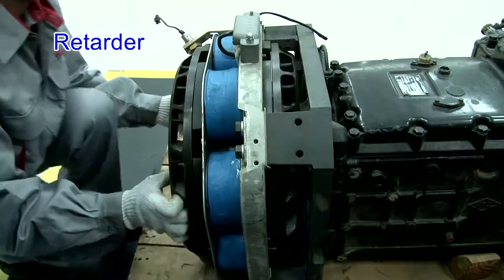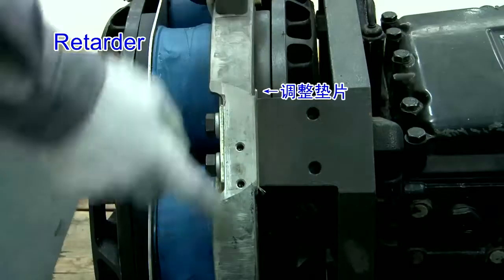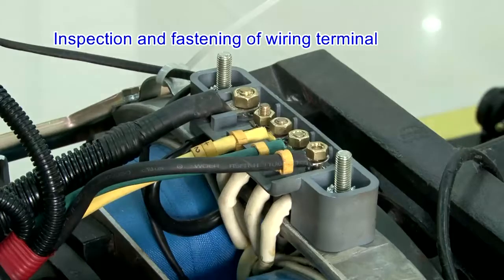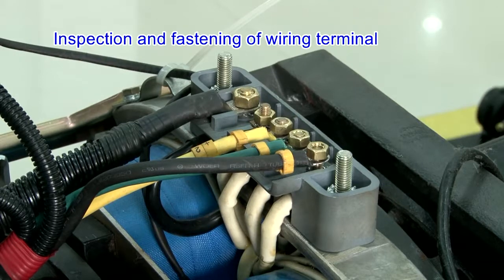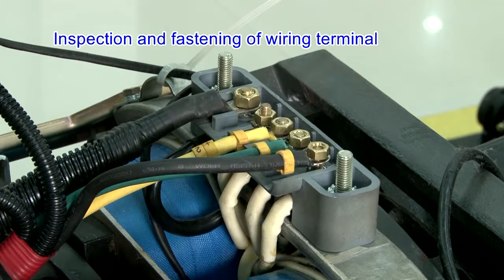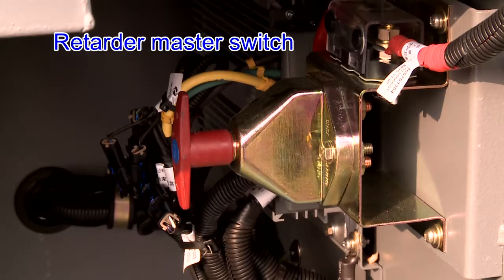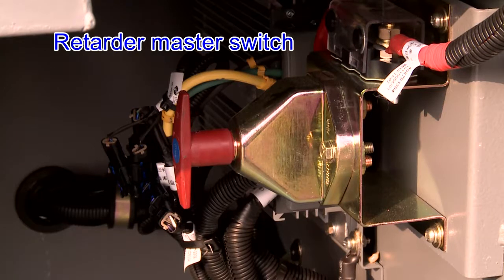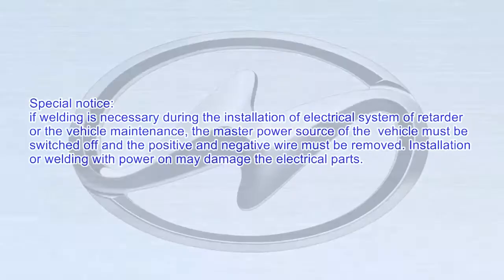3 11 Maintenance of Retarder